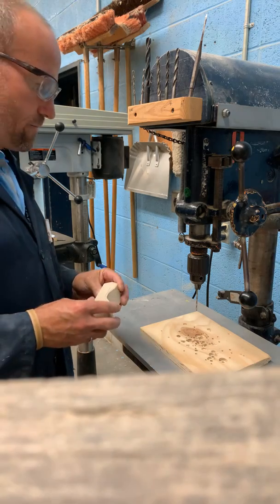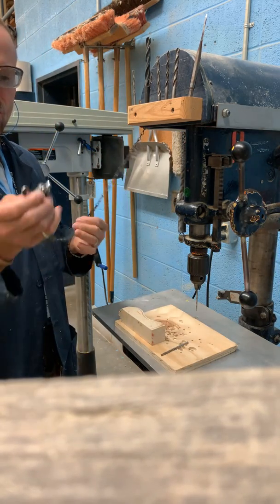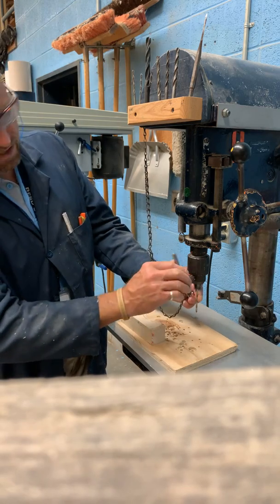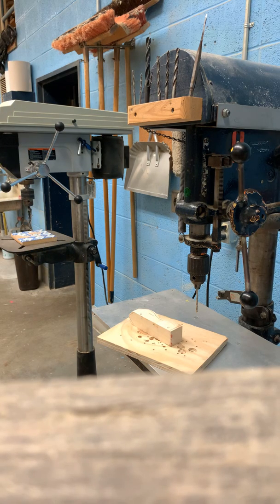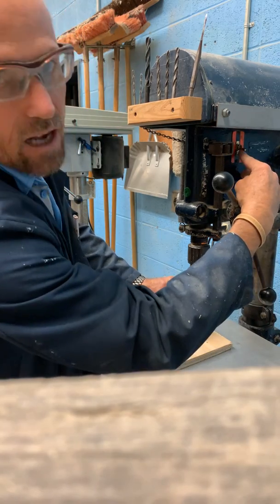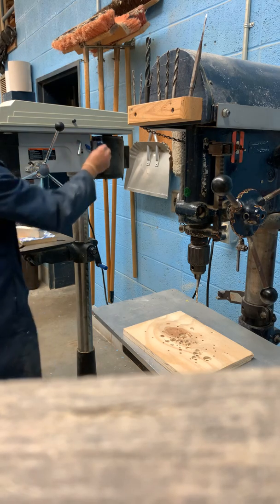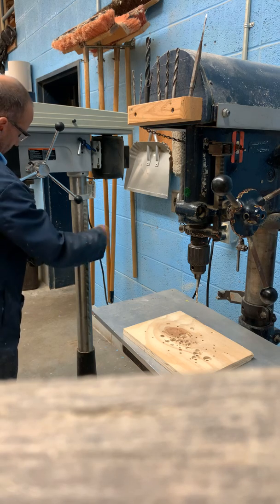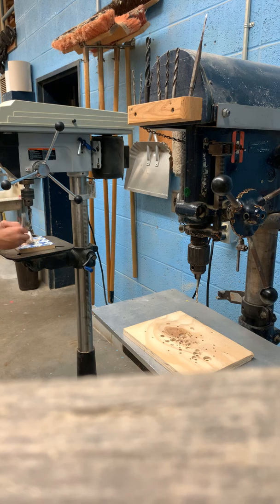Drill press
Safe use of drill press